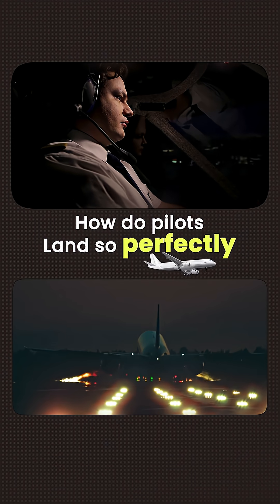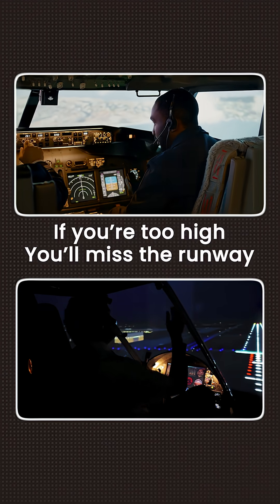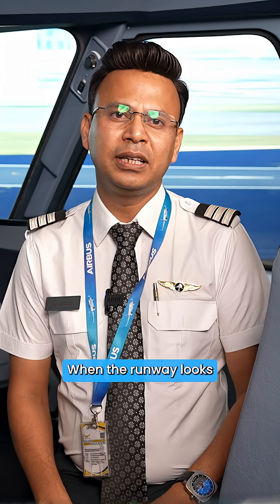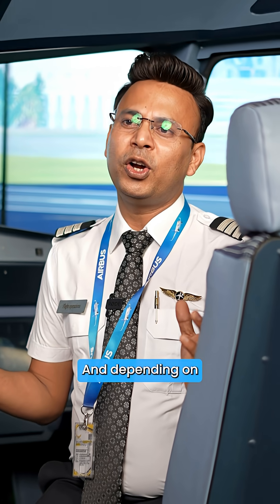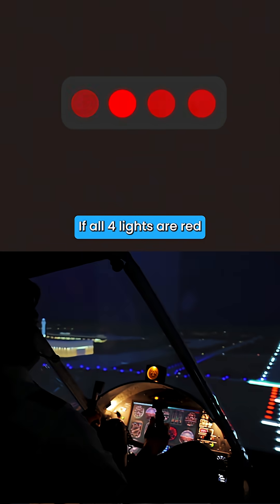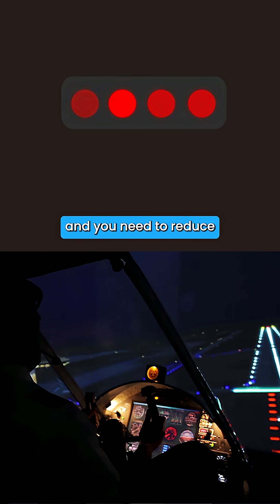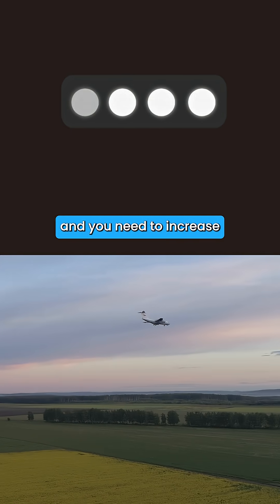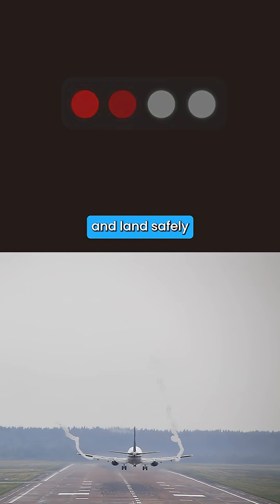How do pilots land safely at night?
We use something called PAPI lights — a row of 4 lights next to the runway that tell us if we’re too high or too low.

Here’s how it works:
🔴🔴🔴🔴 = Too low,
⚪️⚪️⚪️⚪️ = Too high,
⚪️⚪️🔴🔴 = Perfect height to land!

Even if 3 lights are the same, we make small fixes and land safely.

It’s a simple but powerful system that helps us land smooth — even in pitch dark.

Drop a ✈️ if you didn’t know this!